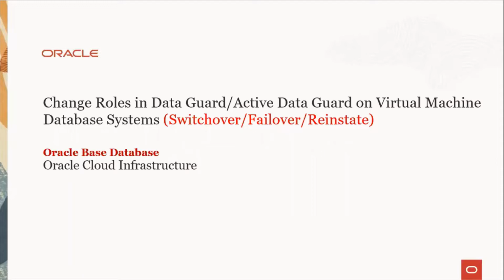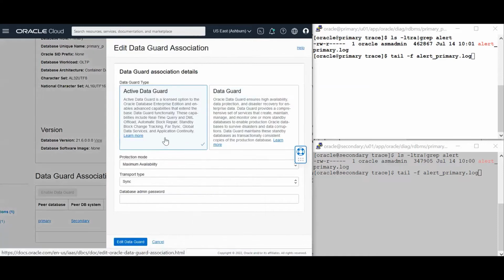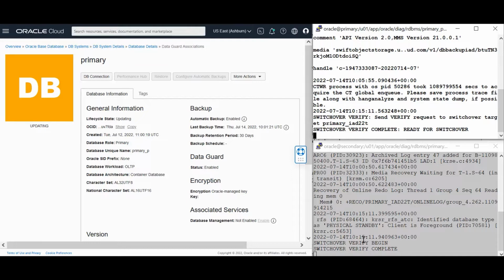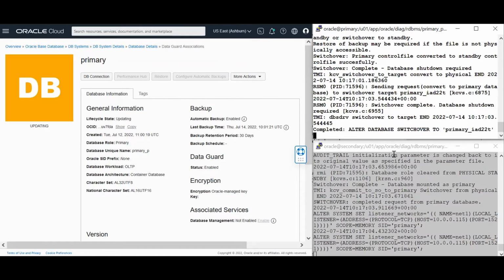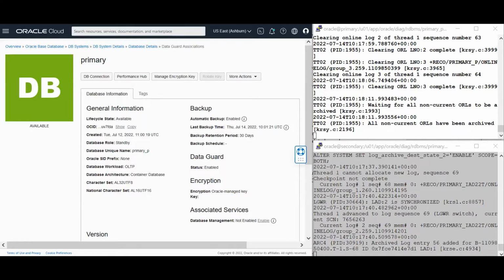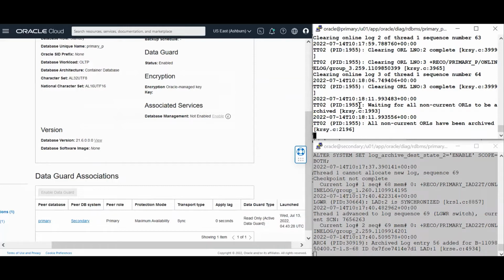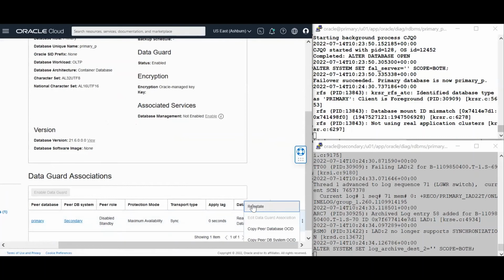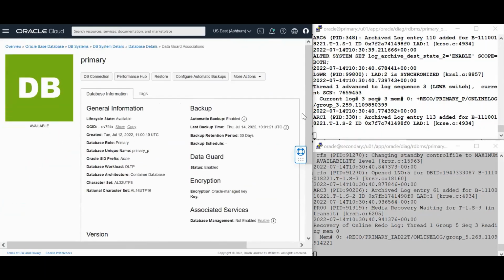Standby Database Change Roles in Active Data Guard Systems Switchover/Failover/Reinstate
This video shows how to change roles in Standby Data Guard or Standby Active Data Guard in Oracle Cloud Infrastructure OCI using the UI console. Oracle database operates in one of the two roles: primary or standby. Oracle Data Guard maintains the standby database by transmitting and applying redo data from the primary database. This is required for disaster recovery and high availability.